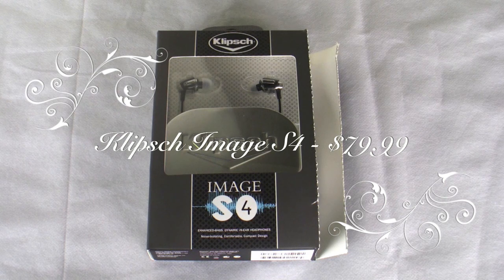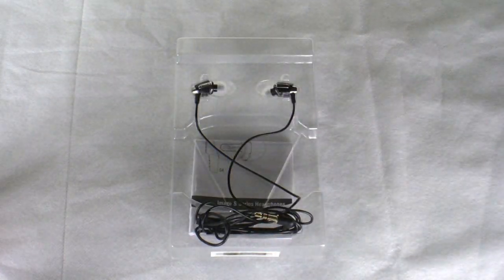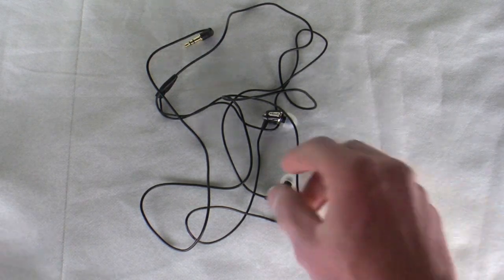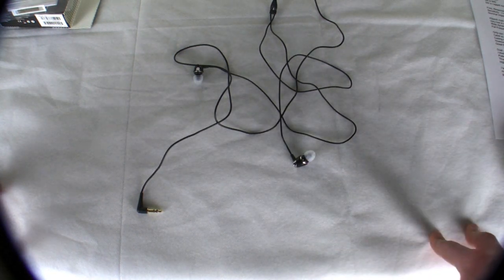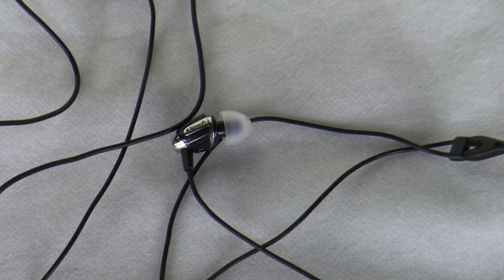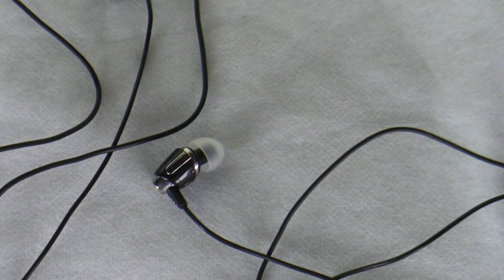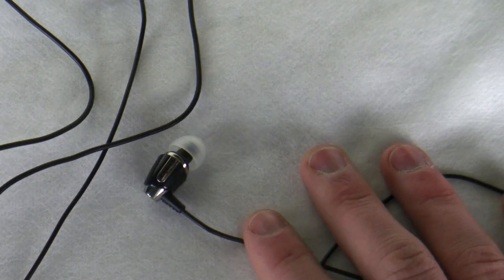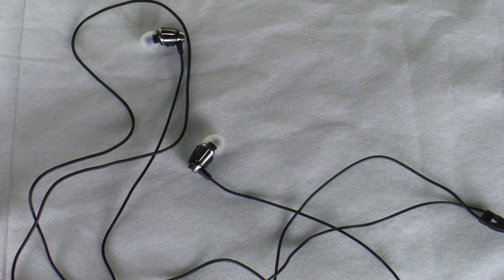Klipsch Image S4 Amazing IEM Review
Absolutely, positutely, a must buy.